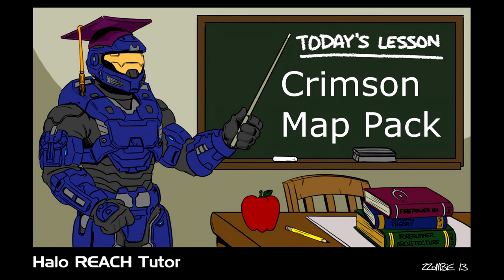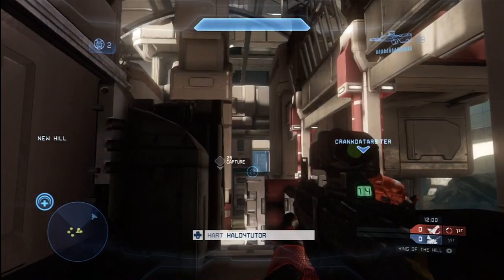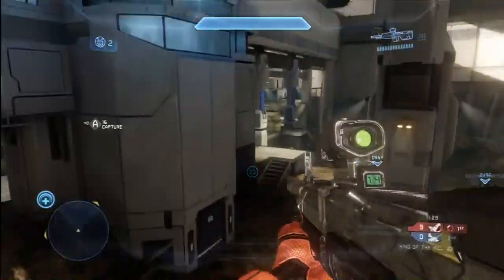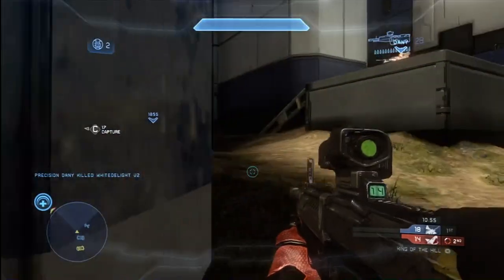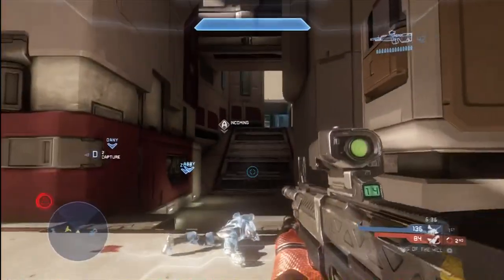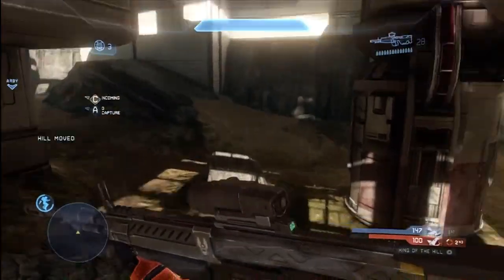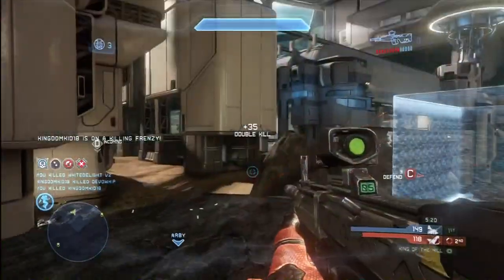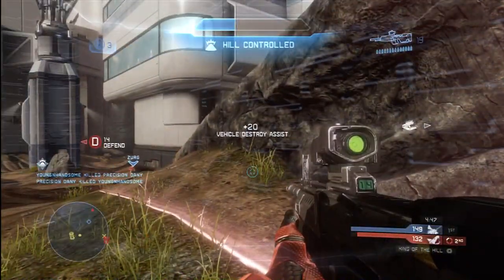Halo 4 Crimson Map Pack Review | Harvest King of the Hill Gameplay Commentary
The New Halo 4 Crimson DLC Map Pack is out and I'm bringing you gameplay commentaries from each new map so you can check them out and decide for yourself if you want to pick them up.

I in this video, I play King of the Hill on Harvest.  We pull out a thrilling come from behind victory, winning the game by one point!

Overall, I'm not thrilled with the map pack, primarily because all three maps are extremely similar.  They are all about the same size, medium to large (mostly large).  They all have disappointingly similar features: open outdoor map, mostly dirt and rocks, with a few scattered buildings, lifts, and teleporters.  Any one of these maps would have been a nice addition, but to give us three extremely similar maps is a let down.  I'd like to have seen more small maps designed for 4 on 4 infinity team slayer, but we didn't get any.  Additionally, right now, the only way you'll play on these maps is the DLC playlist, which mostly offers 6 on 6 objective.  If you're looking for slayer or big team slayer, you won't find it.  If you go into the traditional playlists, you won't get the DLC maps unless everyone in the party has them and that won't happen because everyone with the new maps will be playing the DLC playlist.

In Halo Reach, it the DLC maps were quickly phased out and basically unplayable after only a few months.  I'm concerned the same thing might happen here with the Halo 4 map packs.  You might be able to enjoy them for a while, but they might be phased out like they were in Reach.  We'll see what actually happens, but 343's history with Reach DLCs is something to consider.

I've played the new maps about ten times with my friends and honestly, I'm already getting bored of them.  I'm not sure if there's significant value here, even for the most devoted Halo fan.

If you've picked up the maps, please comment and share your thoughts about the new maps.  Do you like them or not?  If you haven't bought them yet, do you plan to?  Why or why not?

-Tutor